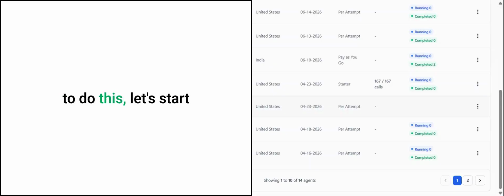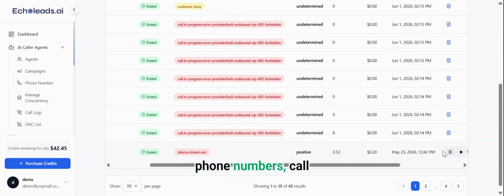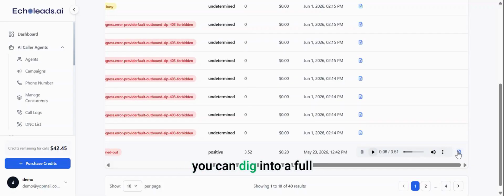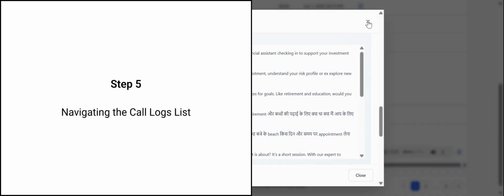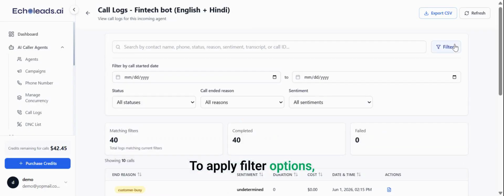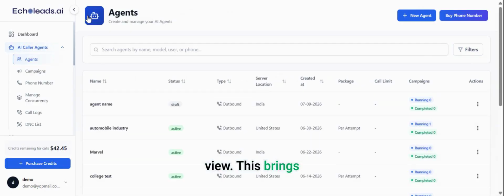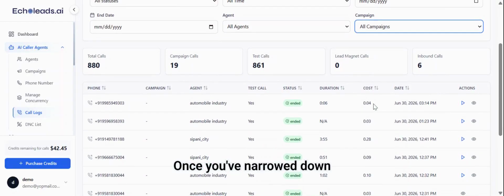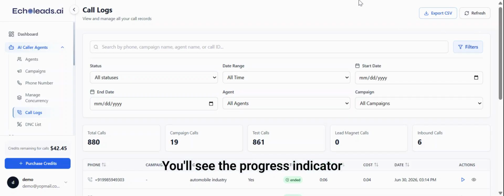How to Check Call Logs | EchoLeads Platform Tutorial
In this video, you'll learn how to access and review Call Logs within the EchoLeads platform.

Call Logs provide detailed insights into every AI-powered conversation, allowing you to monitor campaign performance, review call outcomes, access recordings and transcripts, and analyze customer interactions. Whether you're tracking outbound campaigns or inbound conversations, the Call Logs dashboard helps you stay informed and optimize your AI calling strategy.